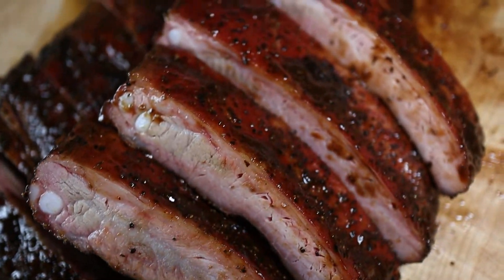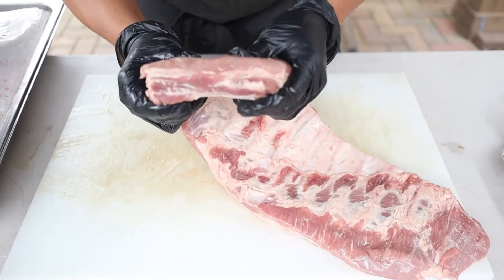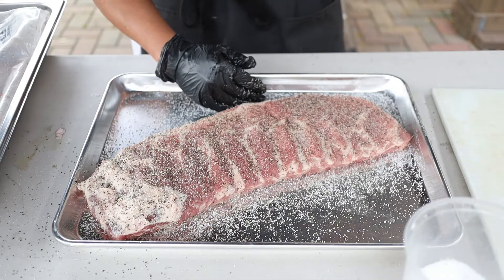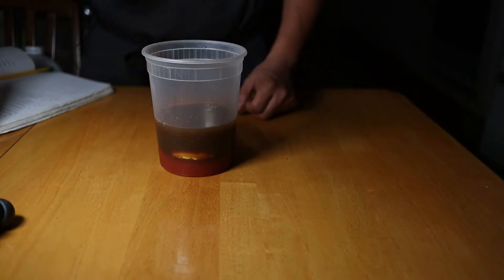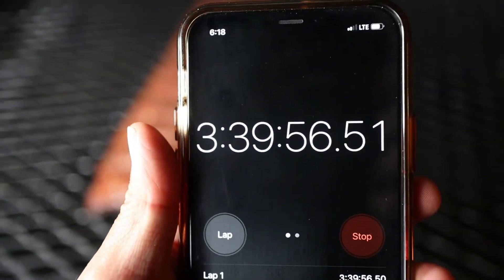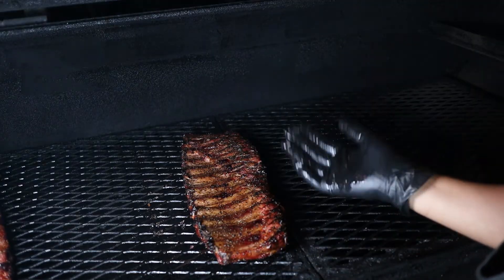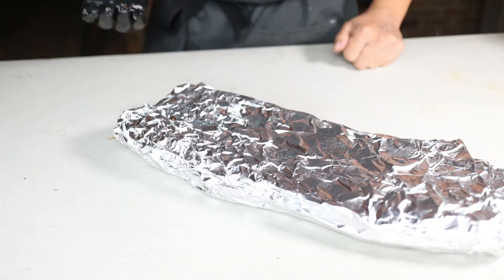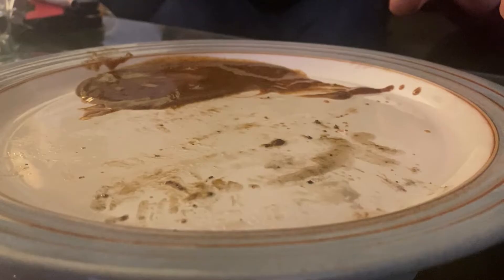Mastering Central Texas Style Ribs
In this video, I go over all the steps that I use to make my version of Central Texas Style Ribs, and also what going into my barbecue sauce. If you test out this method, tag me on a picture on Instagram so I can share it with everyone! (@knoxavebbq)

BBQ Tools:
Fogo Charcoal Premium
Fogo Charcoal Super Premium
22" Cooking Grate
SNS Deluxe
SNS Digital Thermometer
Javeline Pro Instant Read Thermometer

Knives

Victorinox 8 in Chef Knife
Victorinox Boning Knife
Dexter Slicing Knife
Dexter Boning Knife
Knife Sharpener
Honing Rod

Kitchen Tools

Immersion Hand Blender
Veggie Prep Cutting Board
15 x 20 Meat Prep Cutting Board
18 x 24 Teak Cutting Board
Cut Resistant Gloves
Dispoable Gloves

Video Tools

Canon M50
Canon EF-M 22mm f2 Lens
22mm Lens ND Filter
Rode Wireless Go II Microphone
Rode Lavalier Go Microphone
Portable LED Light
Soft Box Lights